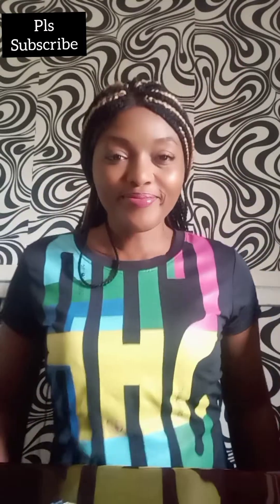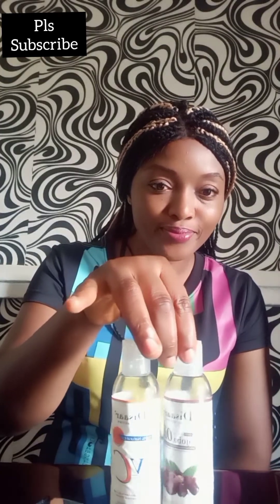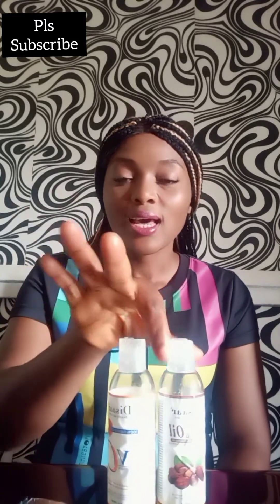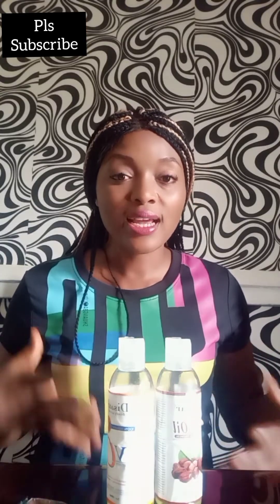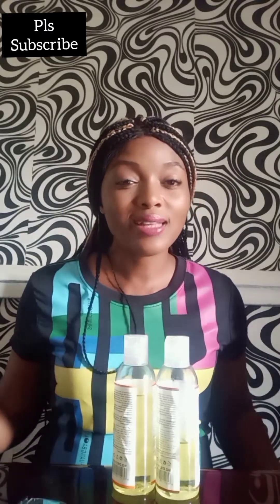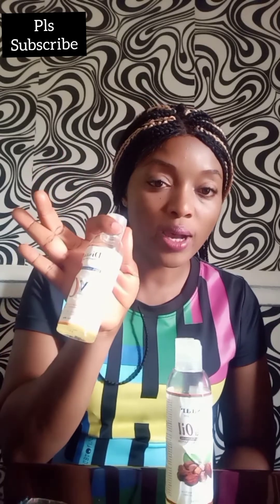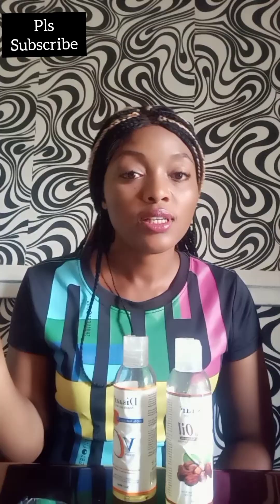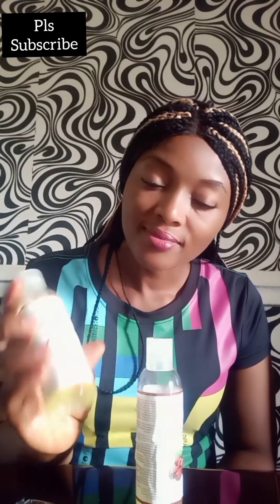I applied Disaar Vit. C oil and Jojoba oil on my face and body